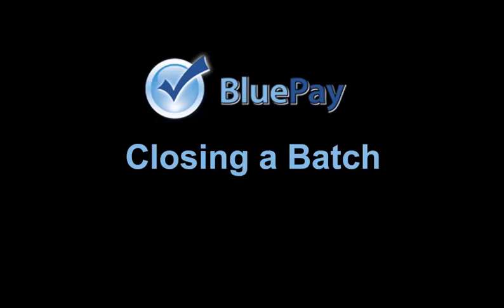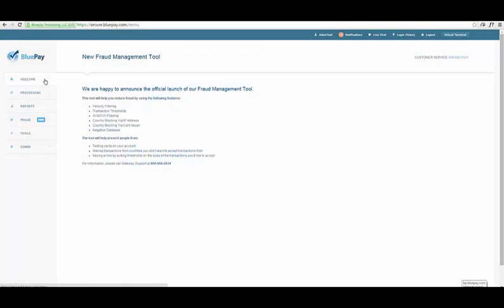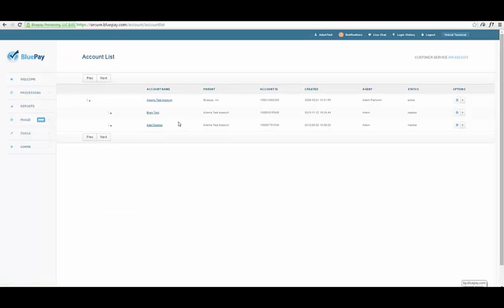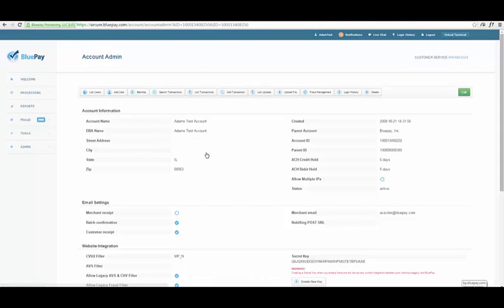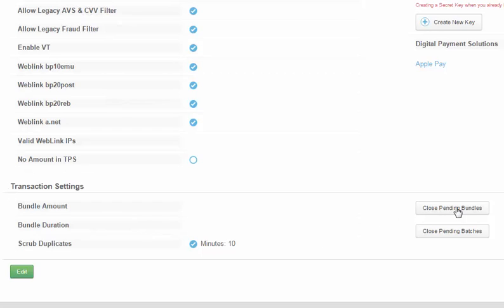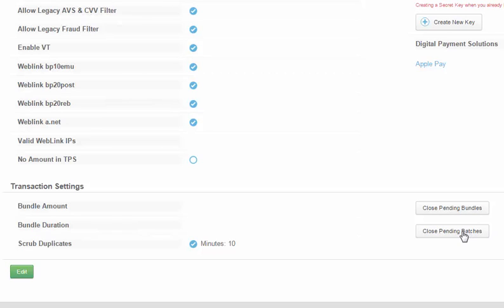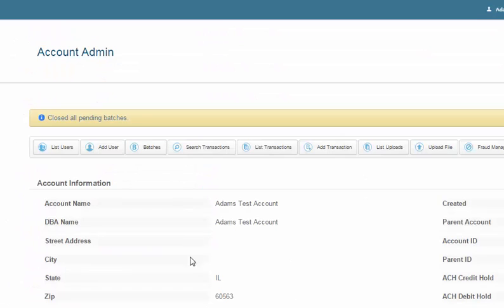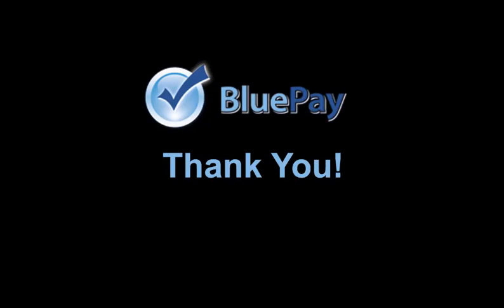Gateway: Closing a Batch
Welcome to BluePay!  Watch this quick video to learn how to close open batches within the BluePay Gateway.